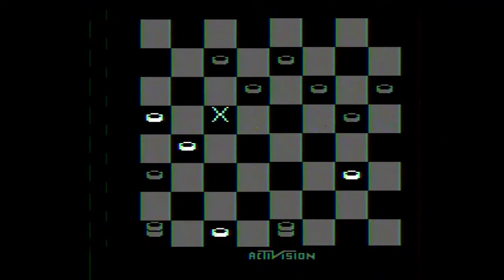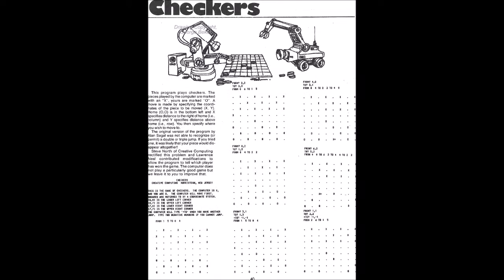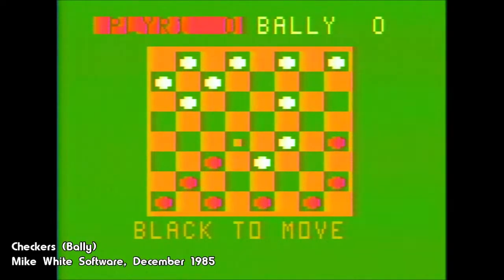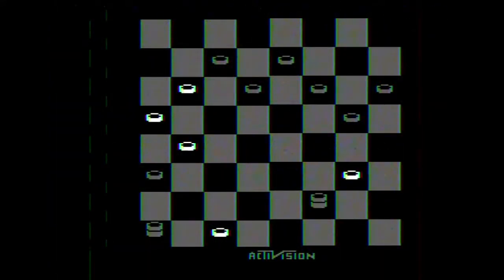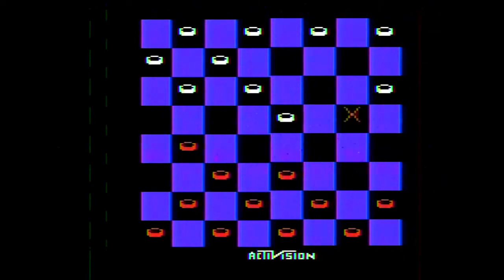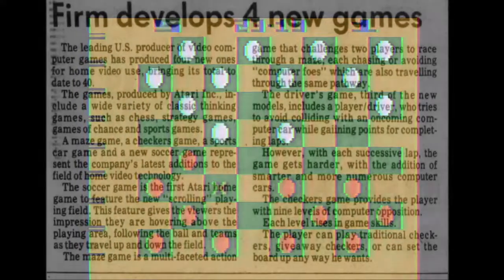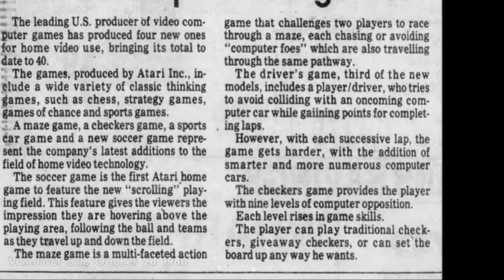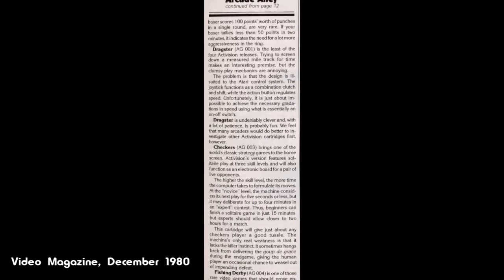Checkers and Video Checkers(Checkers): Atari Archive Episode 42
We're jumping around the board, as this episode looks at the histories of Activision's July 1980 release Checkers and Atari's September 1980 game Video Checkers. Developed practically in tandem at the two companies, developers Alan Miller and Carol Shaw took similar approaches to developing their computer AI but different tacks on how they envisioned their games. Shaw arguably came closer to her initial plan, but both cartridges play some pretty good versions of a longtime computer favorite.